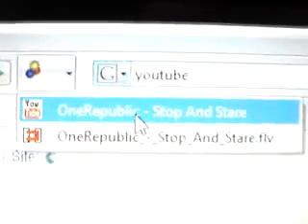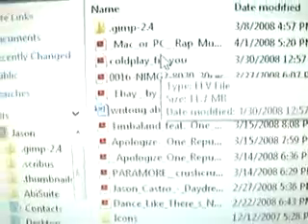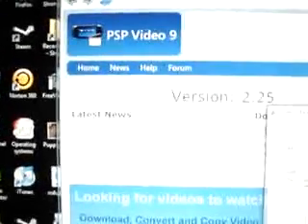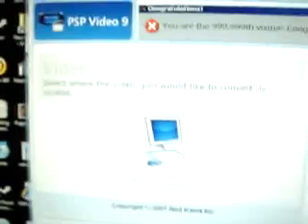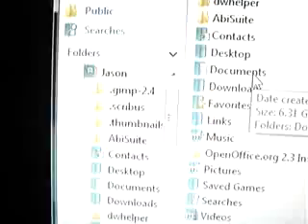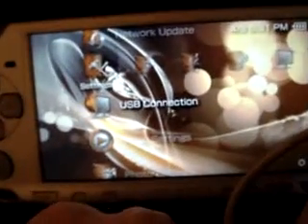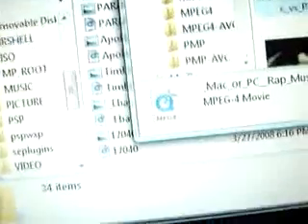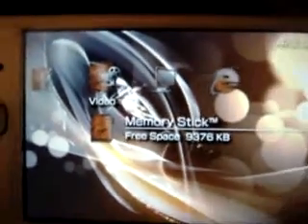How to add video to your psp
You need the firefox browser with the video downloader helper. This is how you can get the video downloader helper. Search Google for: FireFox addons and in the bottom right of the page in the most popular Download list the video downloader helper should be there.